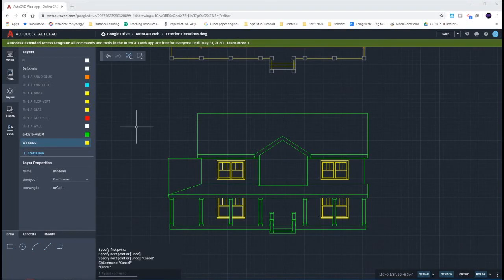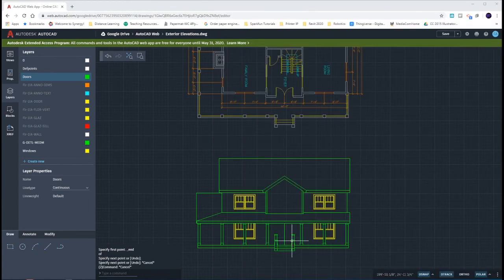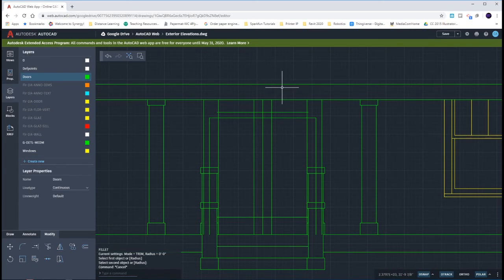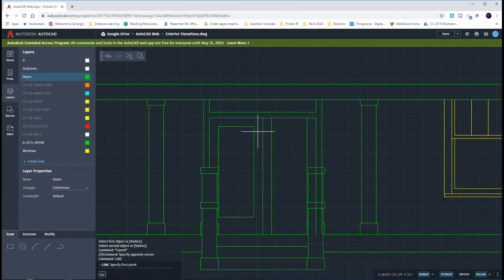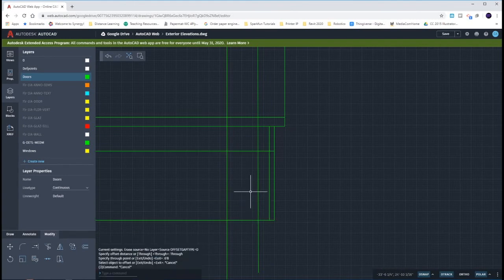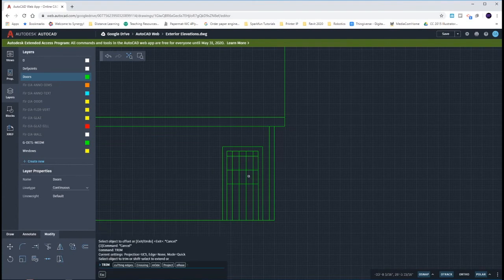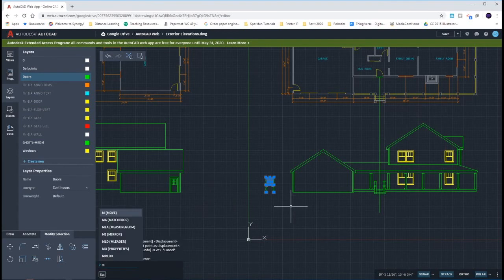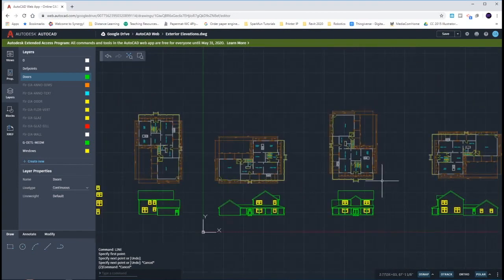Exterior Elevation 8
Adding doors to exterior elevations in AutoCAD Web.